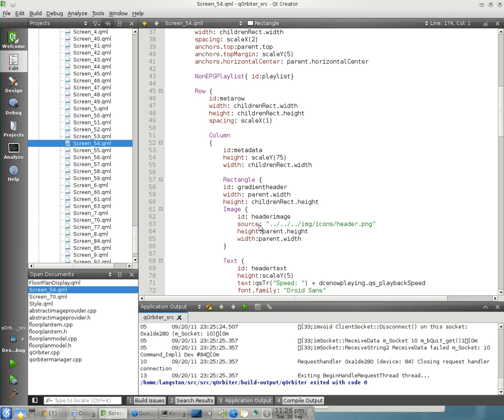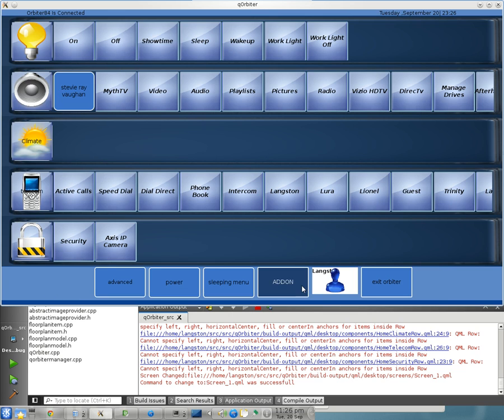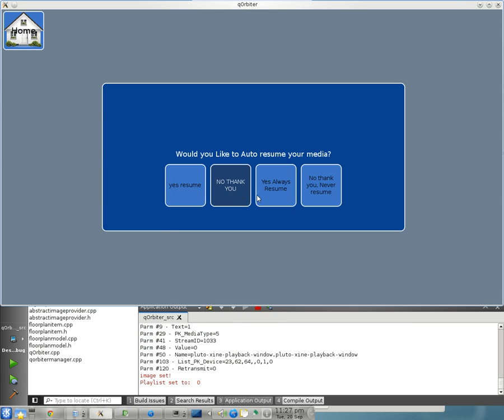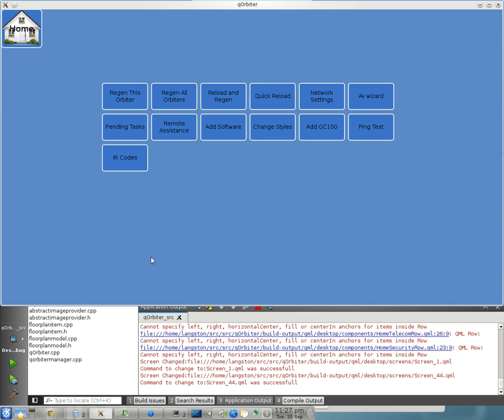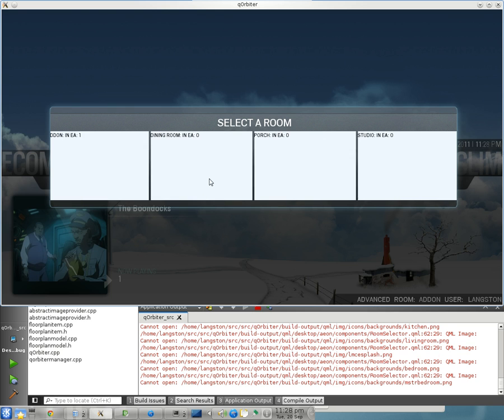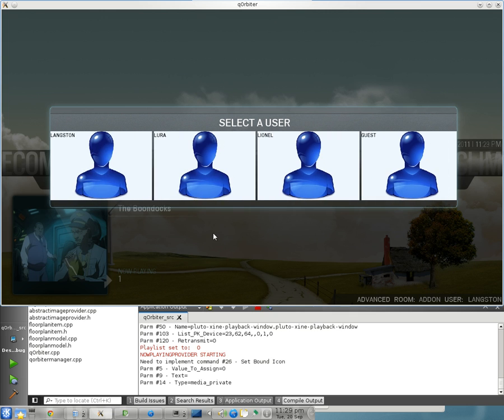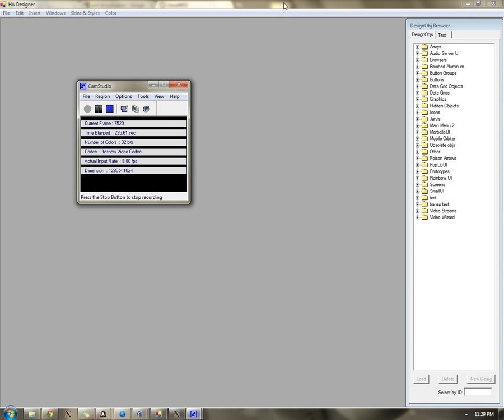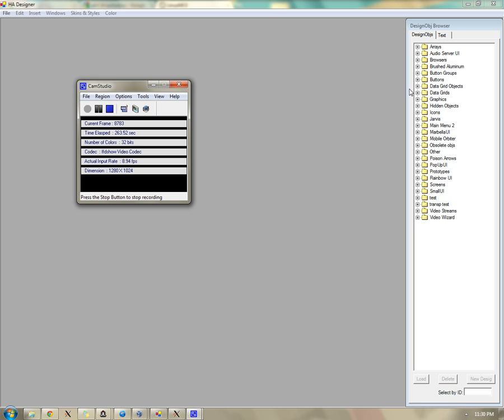More Progress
Highlighting the addition progress in creating the world most complex remote, the LinuxMCE orbiter. This video basically highlights visual changes more than the functions and asks for designers. Please note: the design here is more of a functional layout than a final design as code is being created and tested before the ui designers use it.